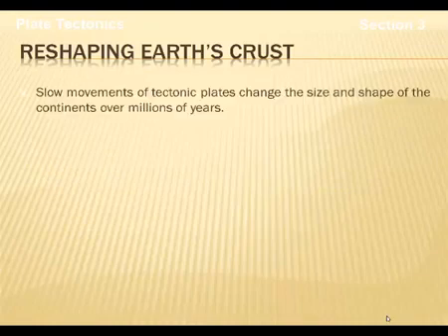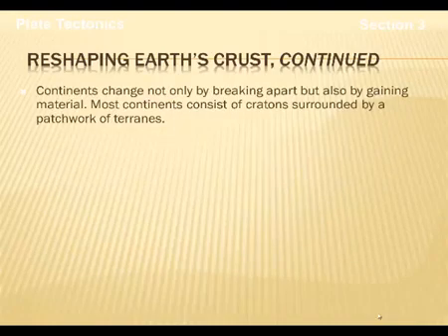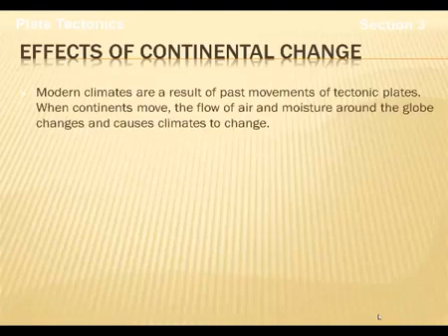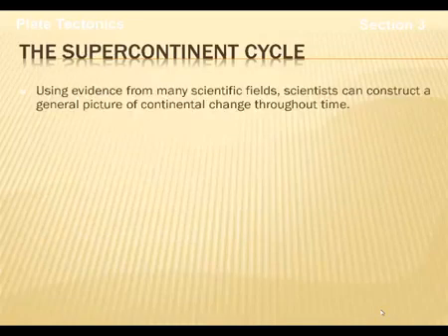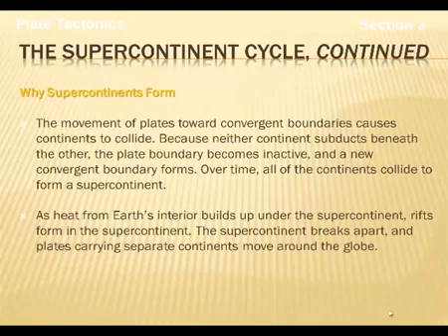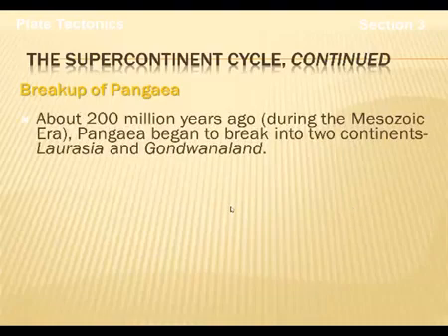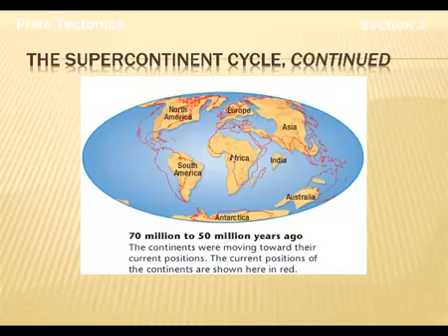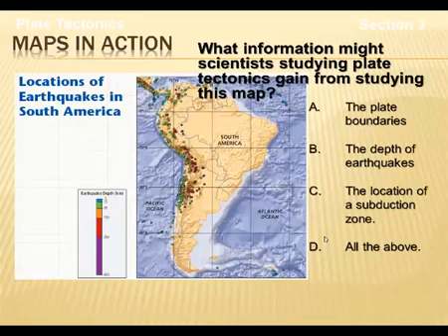Earth Science Plate Tectonics Section 3 The Changing Continents